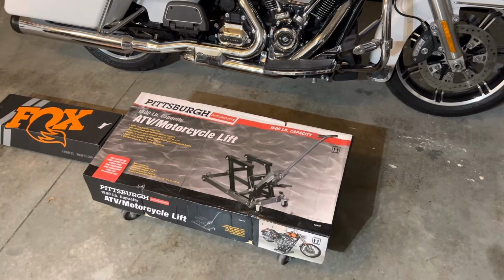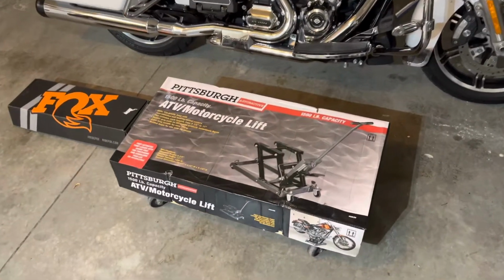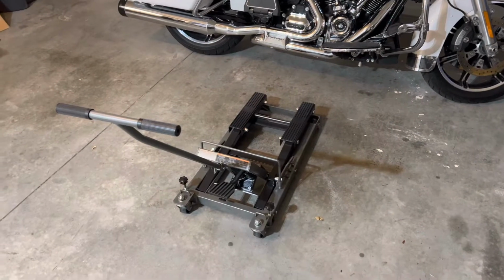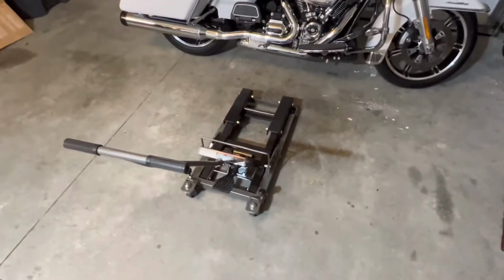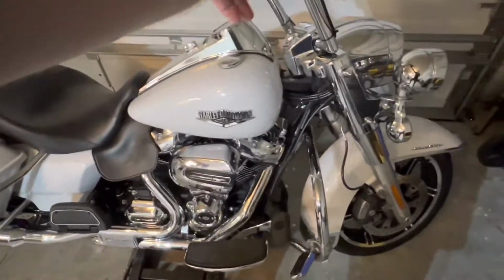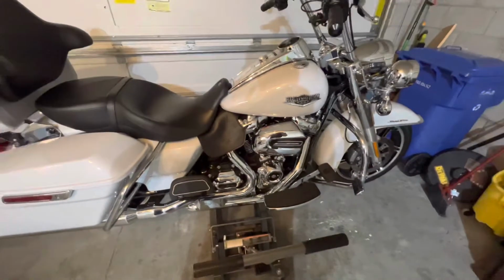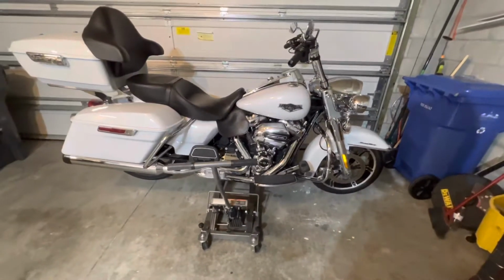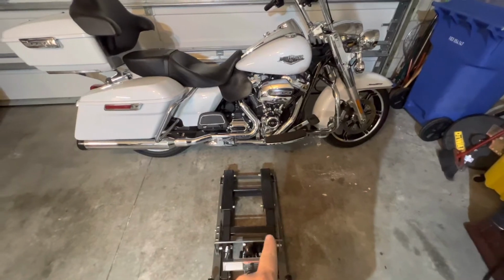Harbor Freight Motorcycle Jack for Harley Davidson Road King - Houston…we have a problem!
Short review on the Harbor Freight Motorcycle Jack. Enjoy!

Cost $139